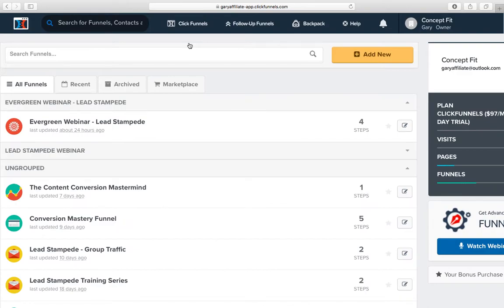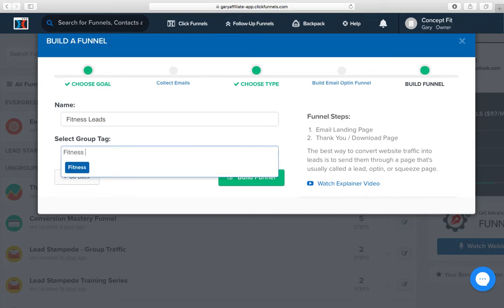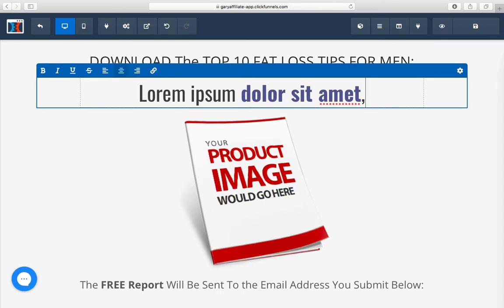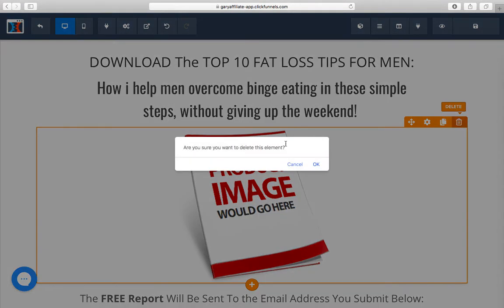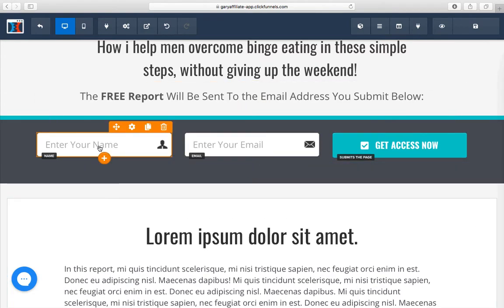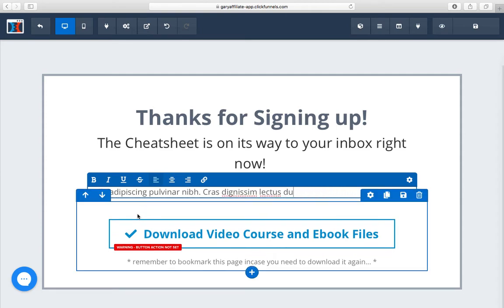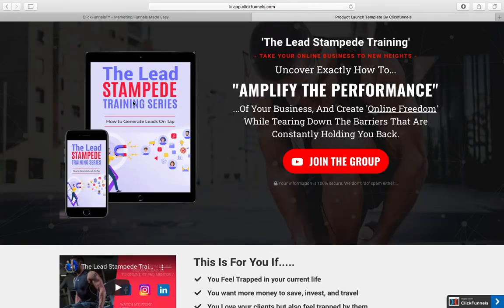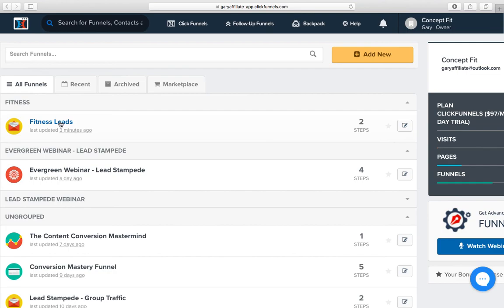How to build an opt in page - 2 simple step tutorial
Subject title: How to build an opt in page - 2 simple step tutorial

🔥 Learn how  to get lead generation on tap!

Access my FREE  ‘ Lead Stampede Training Series’  The best part is you need zero tech experience and I show you the 6 steps your business is missing right now to fast track your success and make an impact.

 👨‍👩‍👧‍👦 Join My Facebook Family 👨‍👩‍👧‍👦

👌 My Recommendations & Resources: 👌

In this video I go over the best ways to capture leads, build a list and use a Facebook group.